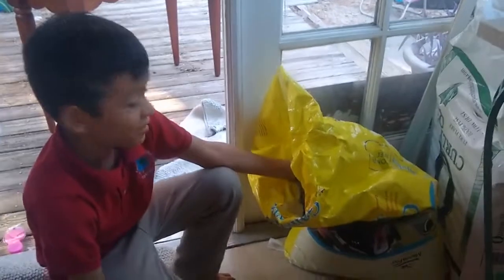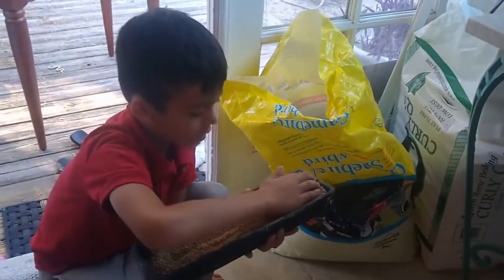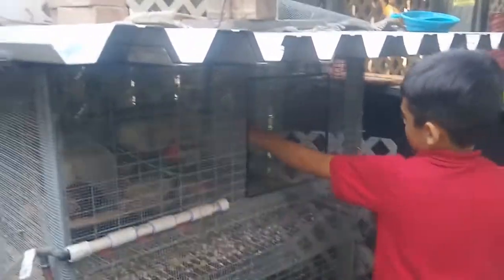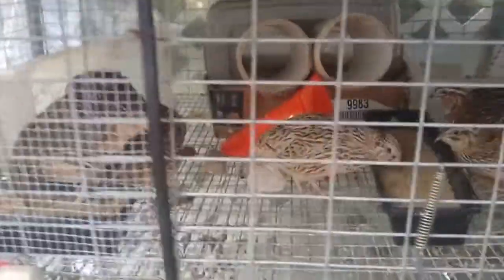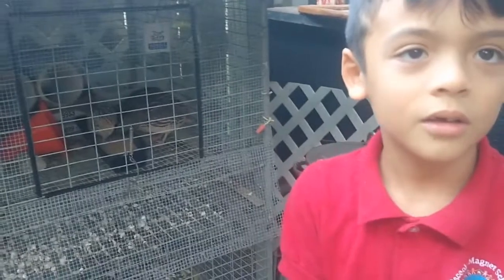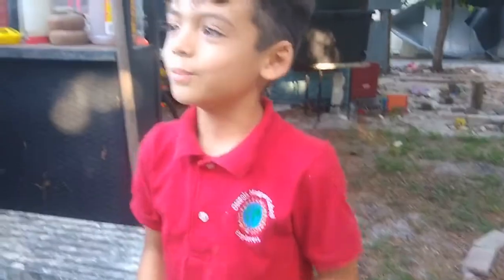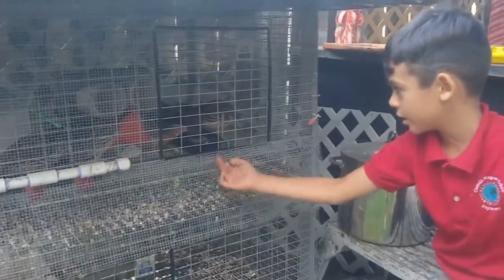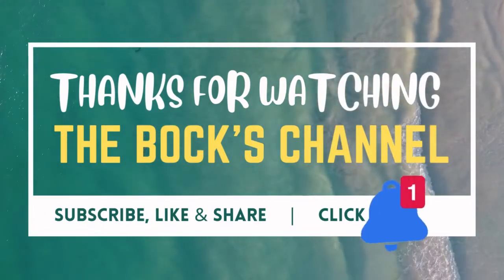Haldemz feeding the Quail | Birds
Haldemz is showing how he take care his birds, the quail. He loves doing it and his learning a country side lifestyle.